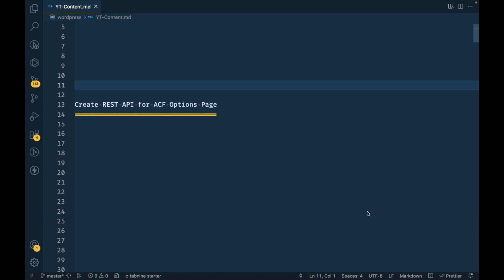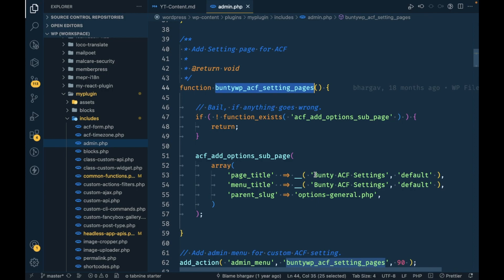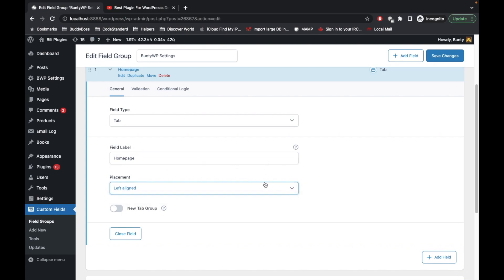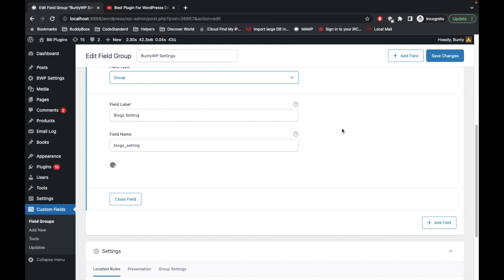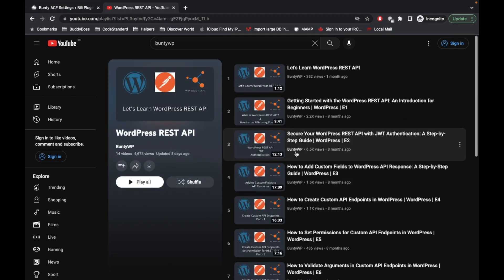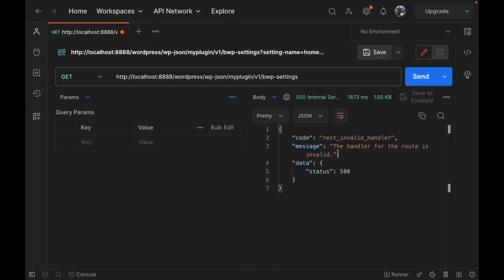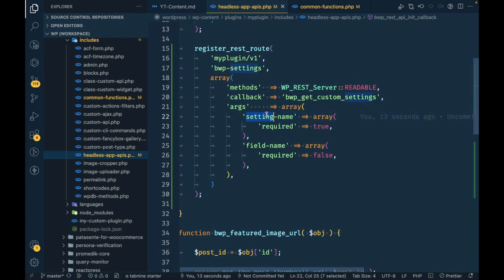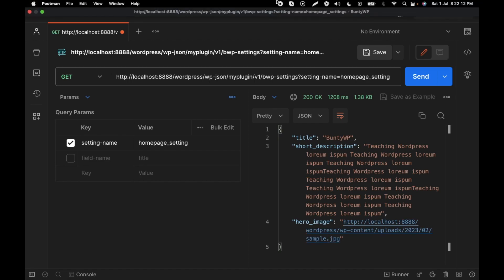REST API for ACF Options Page in WordPress | WordPress Tutorial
In this tutorial, we'll explore how to leverage the power of the REST API to interact with the Advanced Custom Fields (ACF) Options page in WordPress. The ACF Options page provides a convenient way to store and retrieve global settings and configurations for your WordPress site. By utilizing the REST API, we can easily access these options programmatically. If you want to retrieve data from the ACF Options page the options dynamically, this tutorial will guide you through the process step by step. Join us to learn how to make the most of the REST API to enhance the functionality of your ACF Options page in WordPress.

By the end of this tutorial, you'll have a solid understanding of how to utilize the REST API to interact with the ACF Options page, allowing you to create more dynamic and flexible WordPress websites. So let's dive in and explore the power of the REST API for ACF Options page in WordPress!